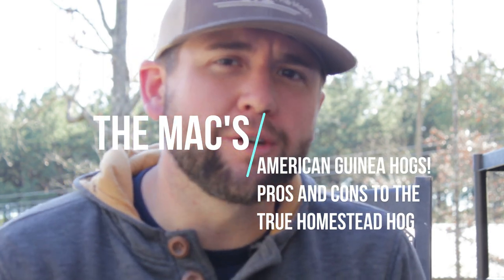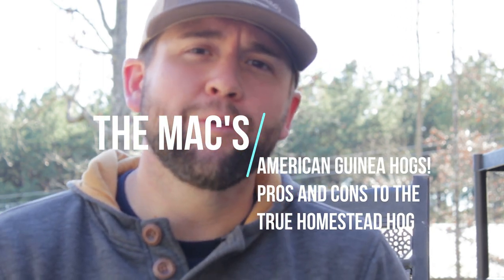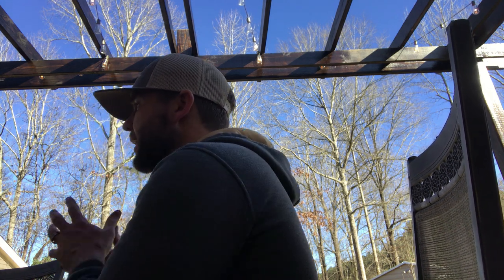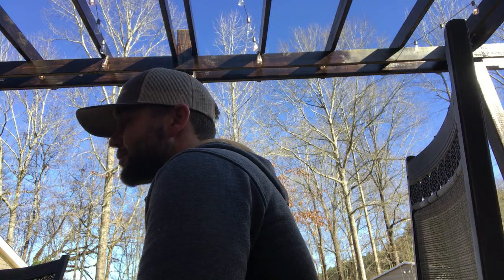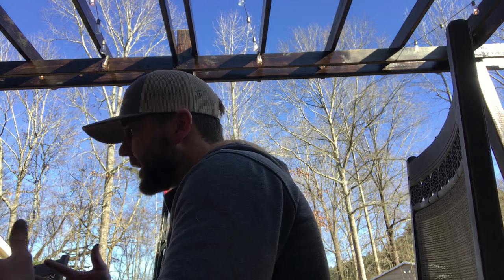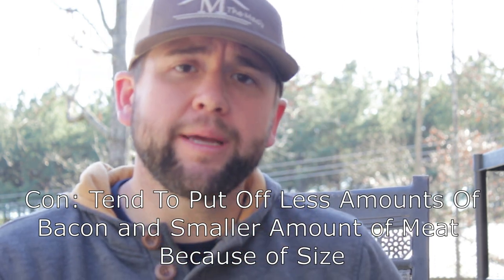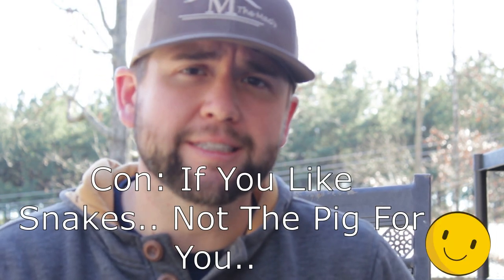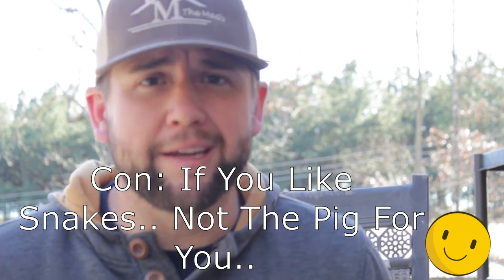What is The BEST PIG To Raise? American Guinea Hog PROS and CONS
Hey y’all!  Do YOU Want pigs??? Here is the pros and cons to the homestead hog!

Cows:
12v Solar fence Energizer
1/2 inch electric poly tape
2 inch T Post insulators
4 foot fiberglass temporary fence post

Miscellaneous farm items:
Men’s dickies insulated bib overalls:
6x6 round end shrink wrap
Bentonite clay
2 inch Round labels
Camera tripod